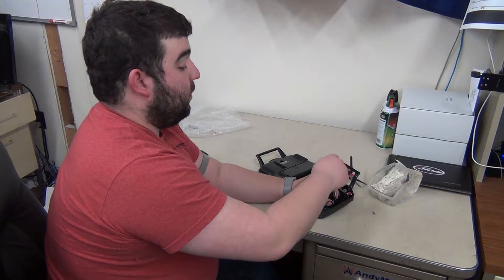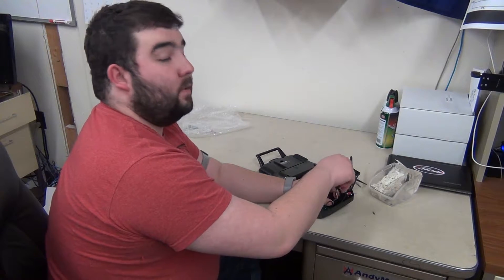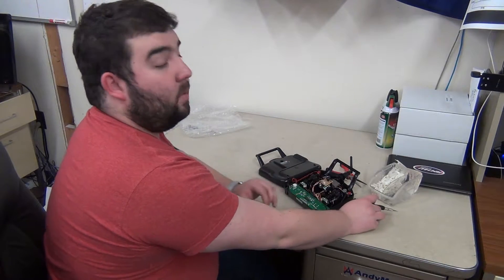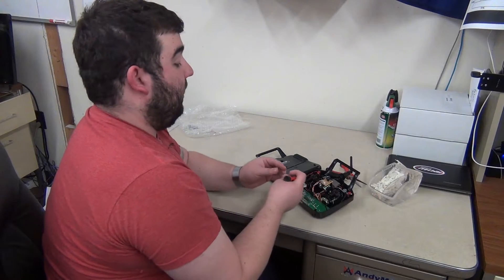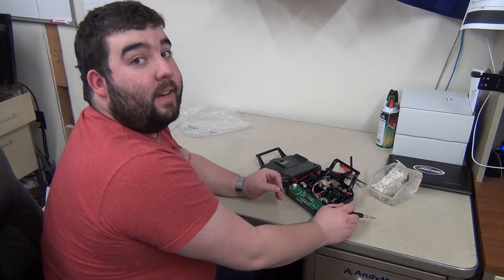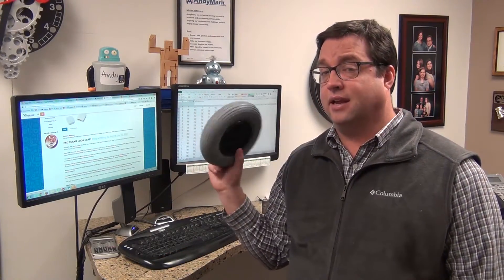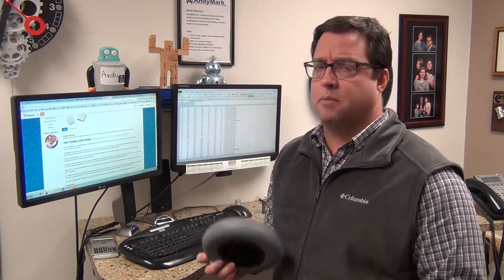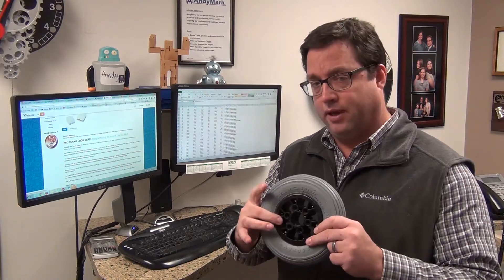Thanks FIRST and FTAs and Open Mesh Radio Setup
Thank you FIRST for all the effort you put into training volunteers and making events run. Thanks FTAs for letting us know how things went!

When trying to set your Open Mesh radio up for use in your shop, make sure to follow the directions found

If you have feed back or questions you can always reach us in several ways: